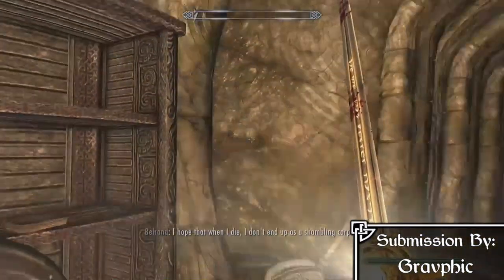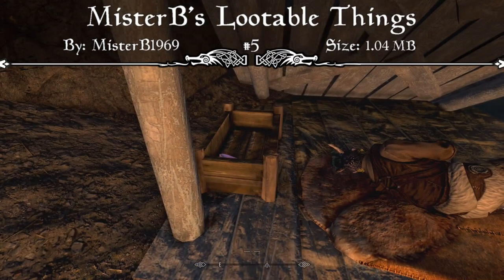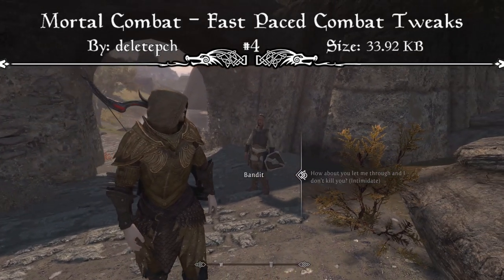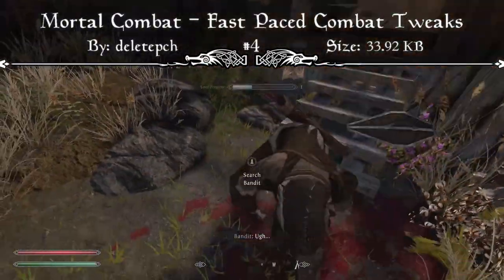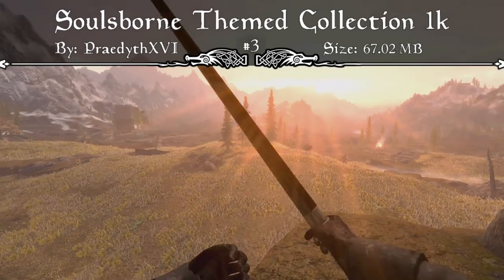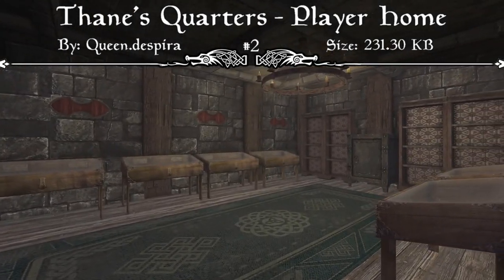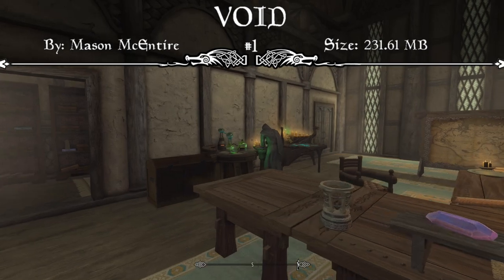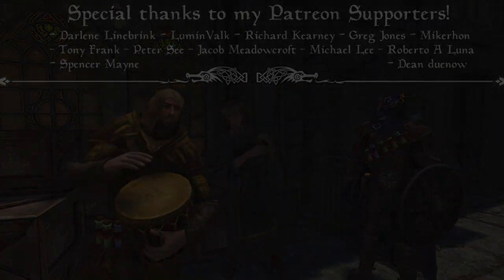Skyrim Top 5 Mods of the Week #162 (Xbox One Mods)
NEW GODLIKE POWERS! Whether it's new Loot, Weapons, or Combat Mechanics, Skyrim feels remastered when you load these brand new mods into your game! I love making this series and can't wait to continue with it! Mods in Skyrim are so fun so go give these ones a try! As always, I hope you enjoy :)

0:00 - Clip of the Week + Intro

Mods covered today:
1:19 - MisterB's Lootable Things:
2:41 - Mortal Combat - Fast-Paced Combat Tweaks By Deletepch:
5:17 - Soulsborne Themed Collection 1k:
6:29 - Thane's Quarters - Player Home:
7:46 - VOID -- By Mason McEntire:

9:43 - Outro: Thanks for Watching!

- Darlene Linebrink
- LuminValk
- Richard Kearney
- Greg Jones
- Mikerhon
- Peter See
- Tony Frank
- Michael Lee
- Roberto A Luna
- Spencer Mayne
- Jacob Meadowcroft
- Dean duenow